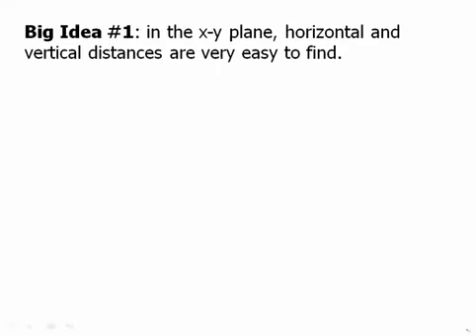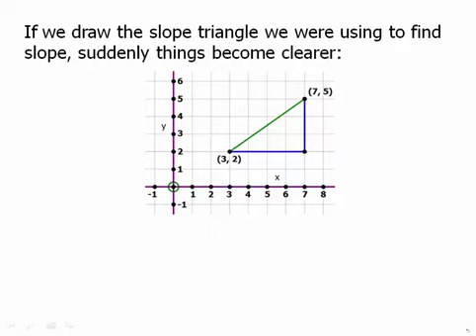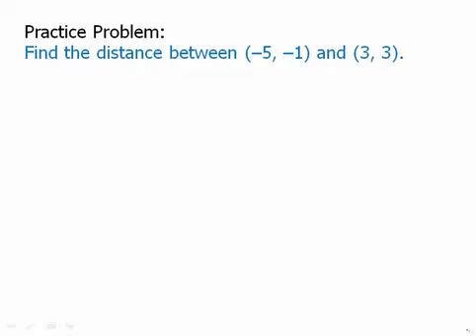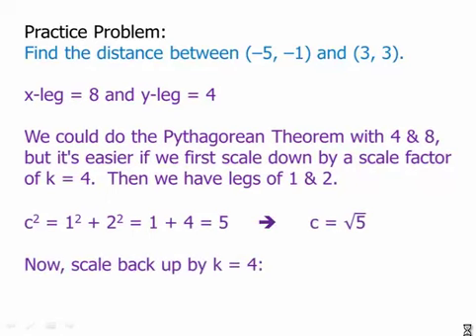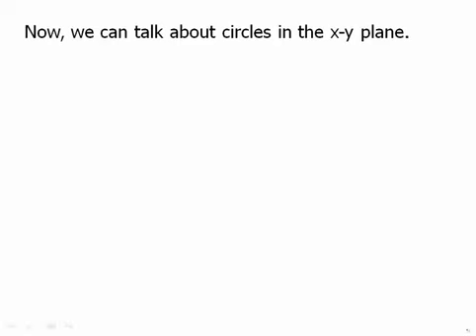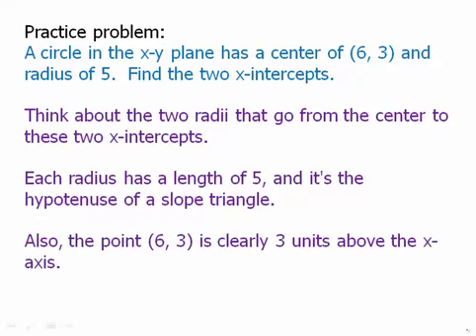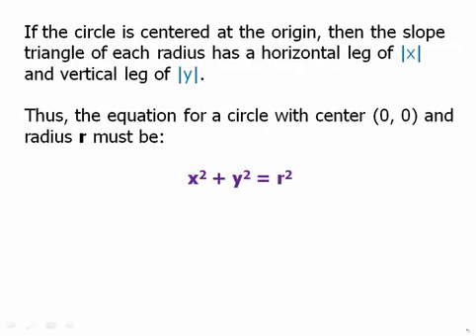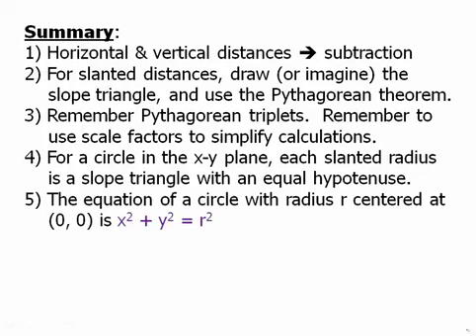Ch 9 -lesson 8.-Distance-Between-Two-Points--GRE || math || greexam || greprep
8.-Distance-Between-Two-Points-Ch 9-GRE